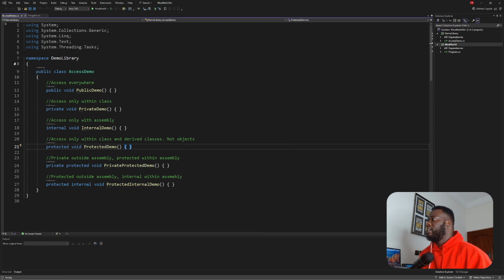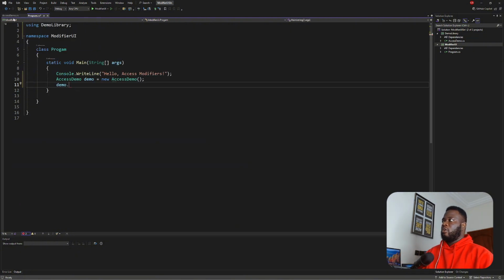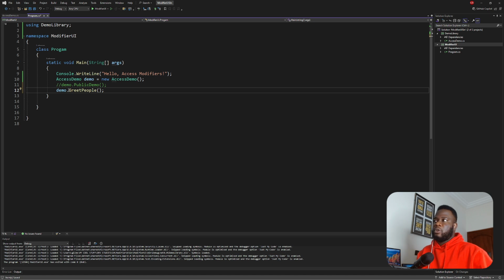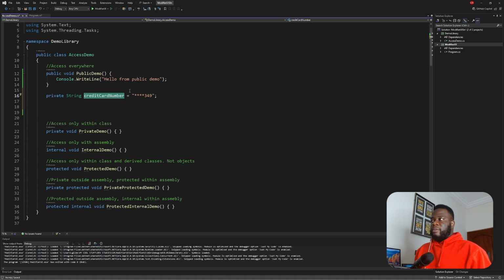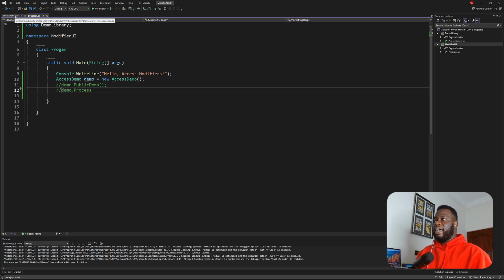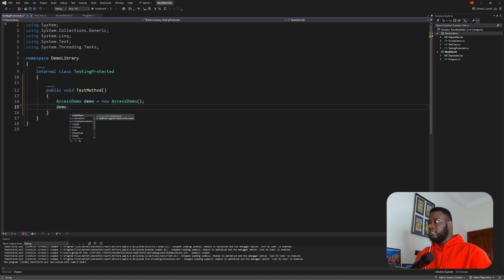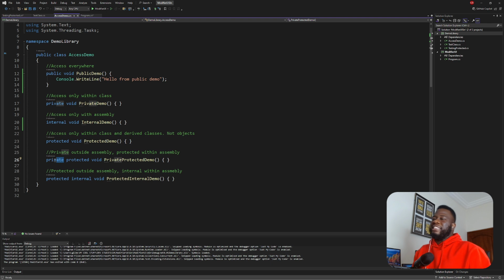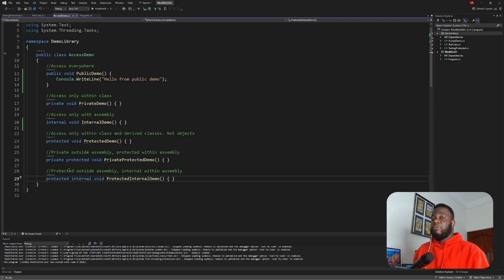C# Access Modifiers (Beyond public & private) - everything you need to know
I took inspiration for this video after watching Tim Correy's video on access modifiers.

Access modifiers in C# are ways to define the restrictions on how various parts of your code can be accessed.
The most popular ones we here of are usually public and private but there is more, and in this video, I focus on those in C#.

Timestamps:
00:17 - What are access modifiers?
00:50 - Project intro and explanation of demo classes
02:44 - Public access modifier
05:23 - Private access modifier
06:38 - Why you need to add public/private access modifiers
11:24 - Internal access modifier and when you need this
15:20 - Protected access modifier and when you need this
18:45 - Private Protected access modifier
22:02 - Protected Internal access modifier
23:51 - Conclusion